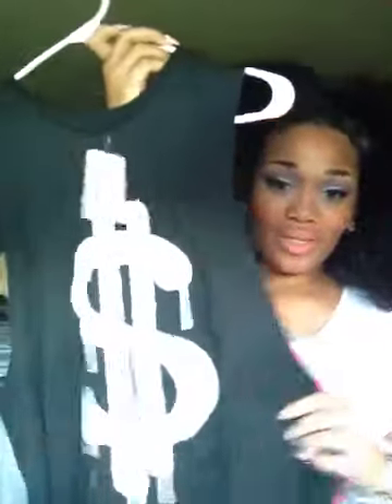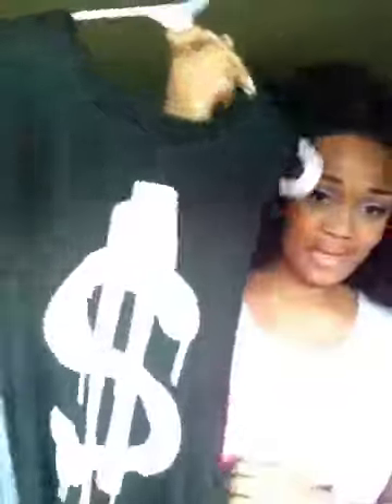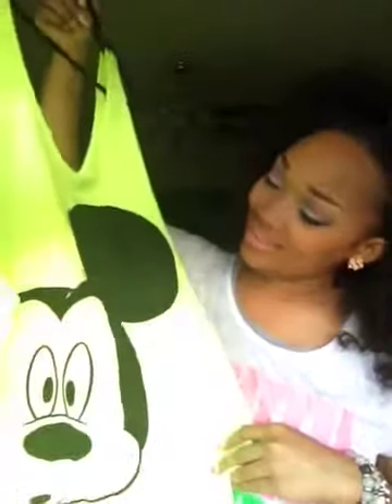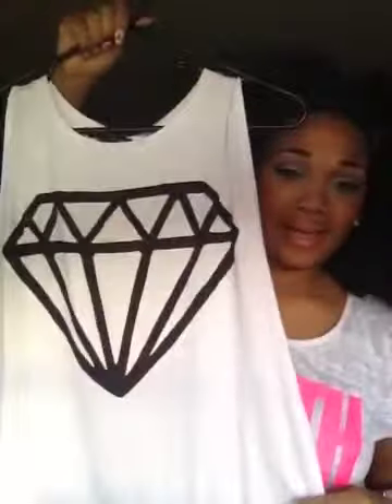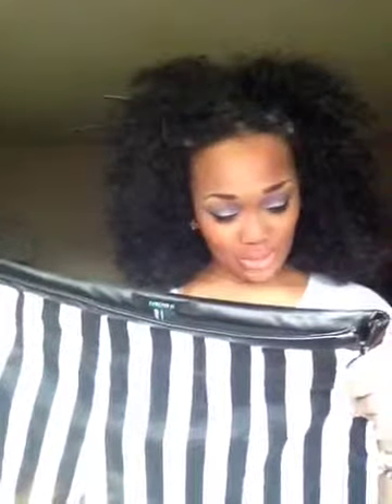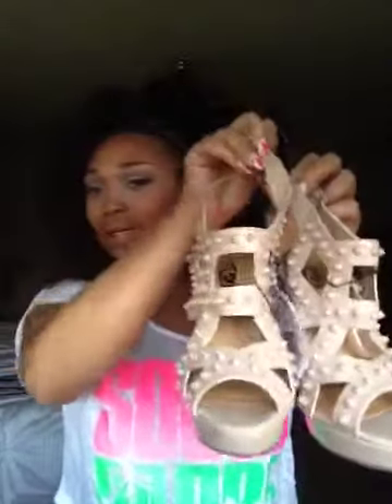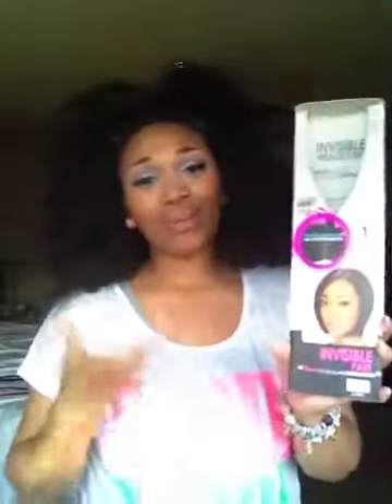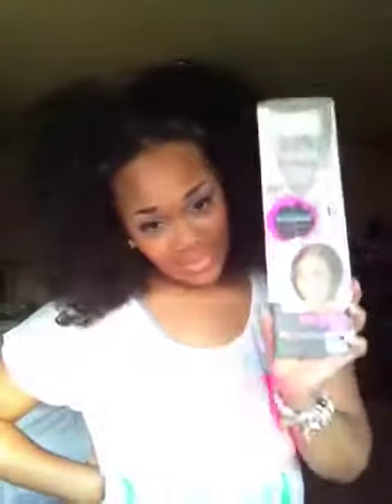First haul...fashion/hair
Fashion haul